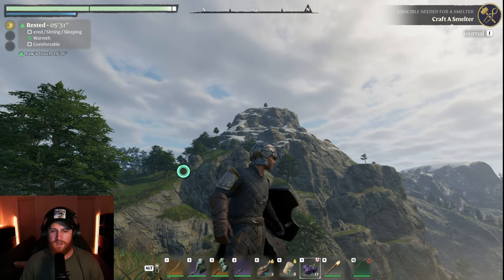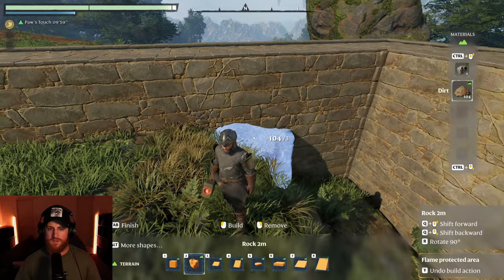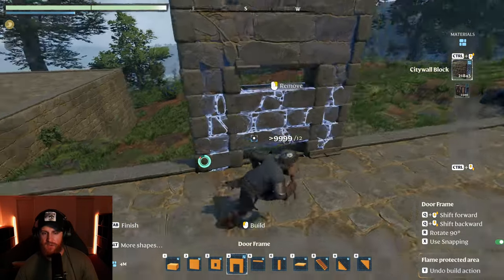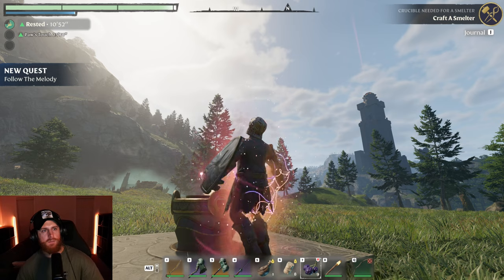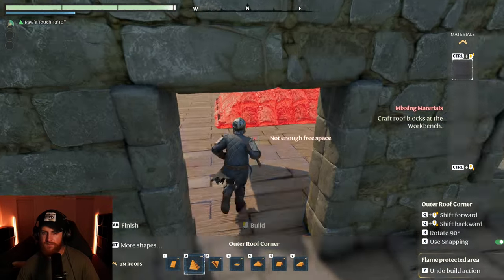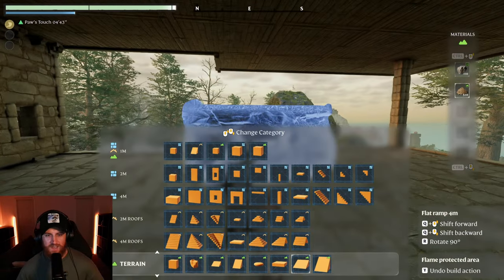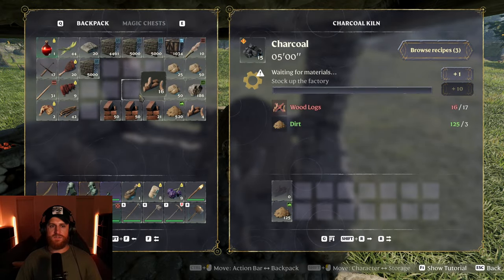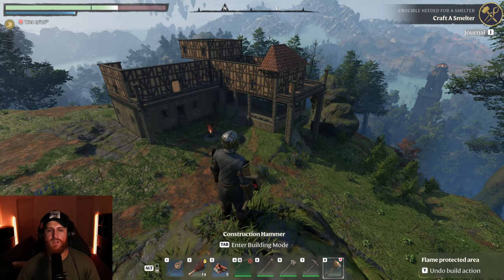Building the start of a Mountain Top Mansion | Enshrouded | Survival (Part 13)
It's finally time, I have set myself the task of building myself the ultimate mountain top mansion.
Welcome to Enshrouded!